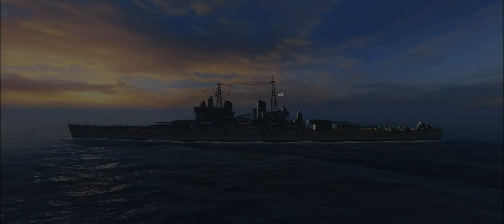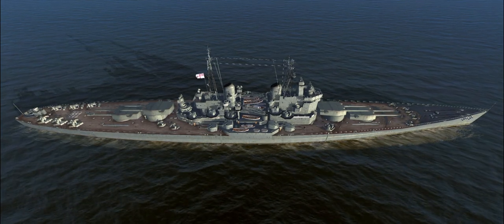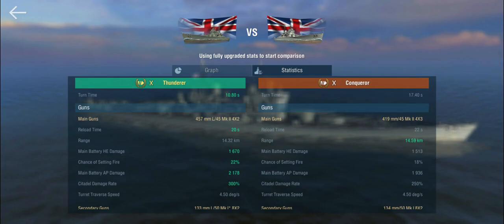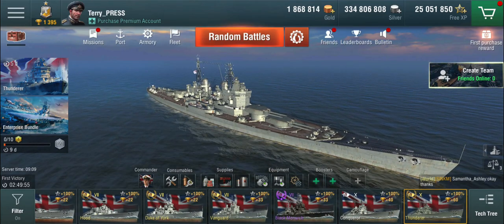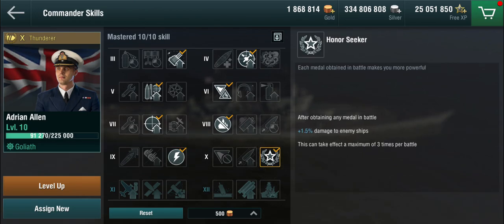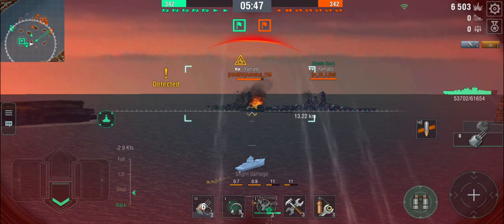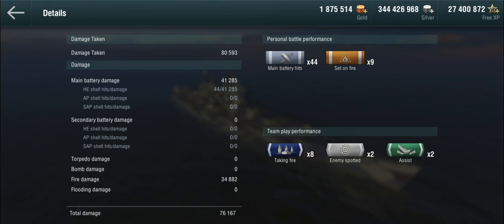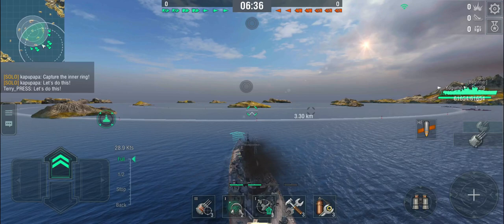World of Warships Blitz - British premium battlecruiser "Thunderer" review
This is another one of the "what if the Washington Naval Treaty hadn't happened" ships, and one that has quite the reputation on PC, so let's take a look what she's like in here.

00:00 Intro
03:18 History
08:10 Stats & Comparisons
13:20 Modules
15:34 Elite Bonus
16:13 Captain Skills
18:17 Camo
19:35 Hourglass / Base Capture
27:46 Cage / Epicentre
34:56 Conclusion

Opening sequence music: "Cologne 1983" by Josh Kirsch